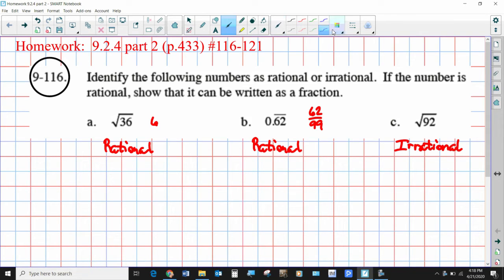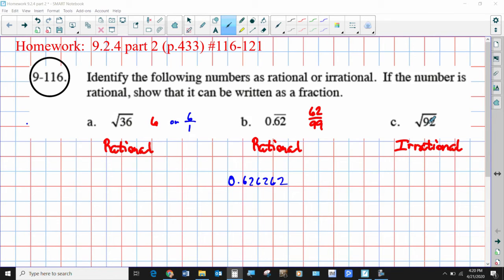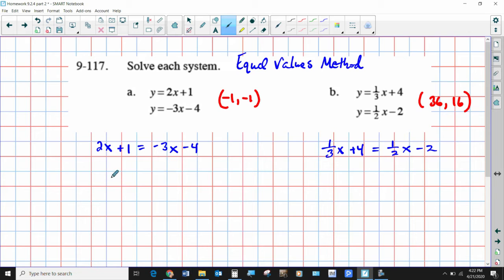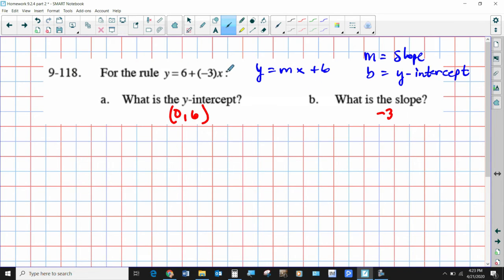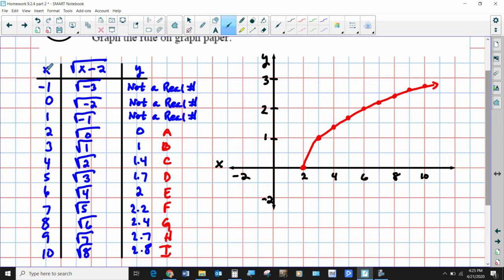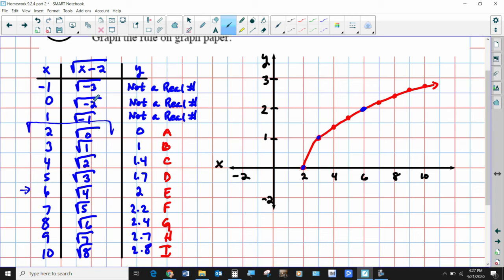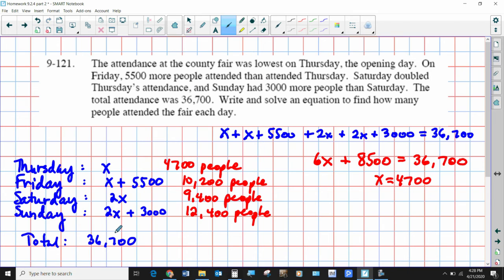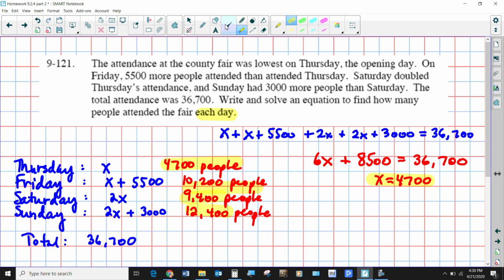8th Grade Homework for April 21, 2020